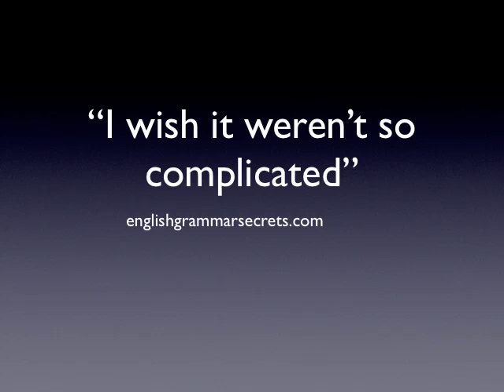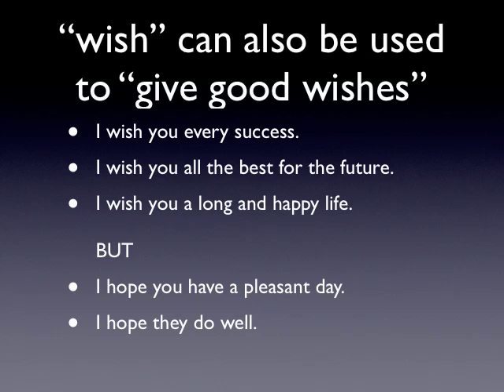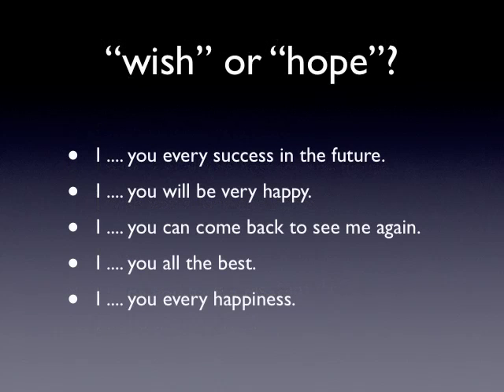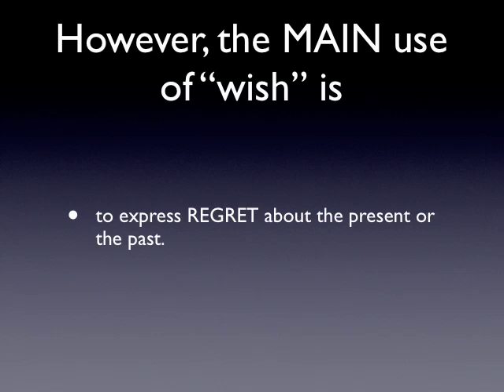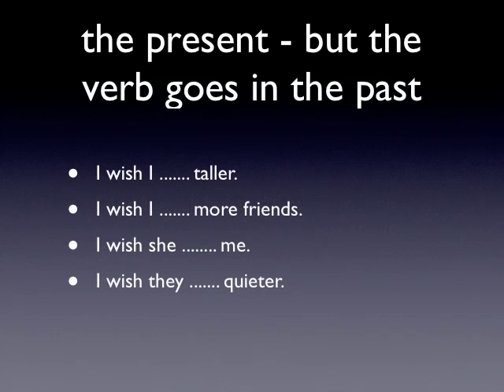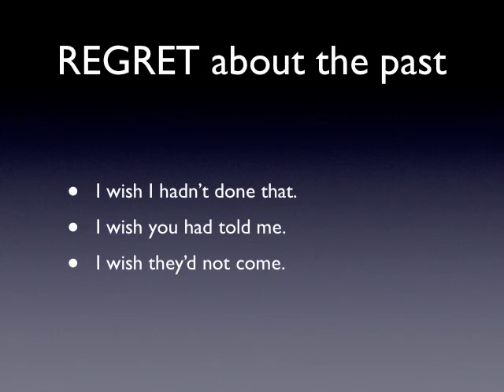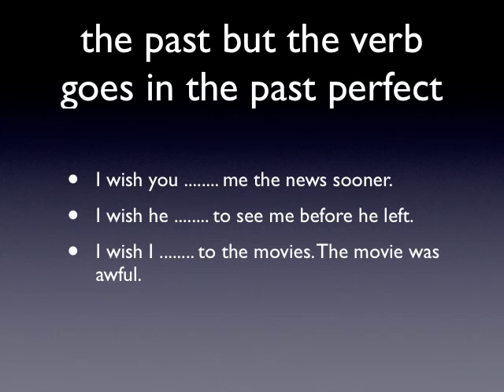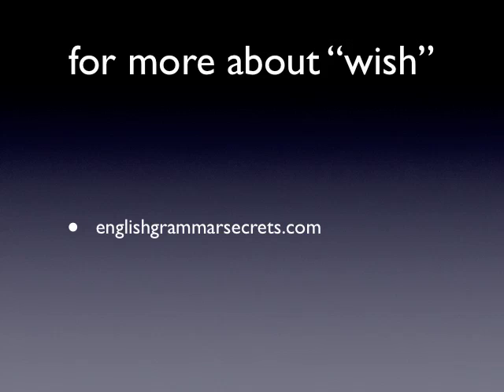Wish - English Grammar Lesson example sentences in everyday use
Wish is a complicated structure which confuses many English students.

Let's start off with the easy part. ' I wish to' can mean the same as 'I want to' but it is much, much more formal and much, much less common.

I wish to make a complaint.
I wish to see the manager.
You can also use 'wish' with a noun to 'offer good wishes'.

I wish you all the best in your new job.
Notice that when you want to offer good wishes using a verb, you must use 'hope ' and not 'wish'.

We wish you the best of luck.
We hope you have the best of luck.
I wish you a safe and pleasant journey.
I hope you have a safe and pleasant journey.
However, the main use of 'wish' is to say that we would like things to be different from what they are, that we have regrets about the present situation.

I wish I was rich.
He wishes he lived in Paris.
They wish they'd chosen a different leader.
Notice that the verb tense which follows 'I wish' is 'more in the past' than the tense corresponding to its meaning.

I'm too fat. I wish I was thin.
I never get invited to parties. I wish I got invited to parties.
It's raining. I wish it wasn't raining.
I went to see the latest Star Wars film. I wish I hadn't gone.
I've eaten too much. I wish I hadn't eaten so much.
I'm going to visit her later. I wish I wasn't going to visit her later.
In the case of 'will' , where 'will' means 'show willingness' we use 'would'.

He won't help me. I wish he would help me.
You're making too much noise. I wish you would be quiet.
You keep interrupting me. I wish you wouldn't do that.
Where 'will' means a future event, we cannot use 'wish' and must use 'hope'.

There's a strike tomorrow. I hope some buses will still be running.
I hope everything will be fine in your new job.
In more formal English, we use the subjunctive form 'were' and not 'was' after 'wish'.

I wish I were taller.
I wish it were Saturday today.
I wish he were here.